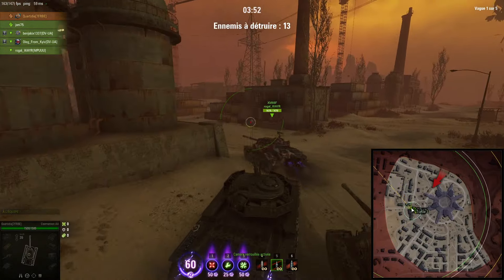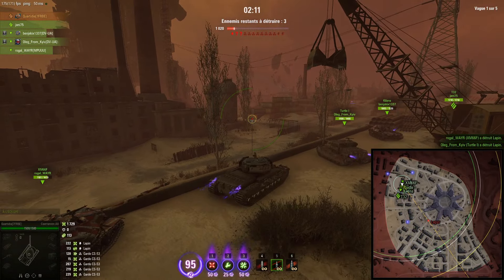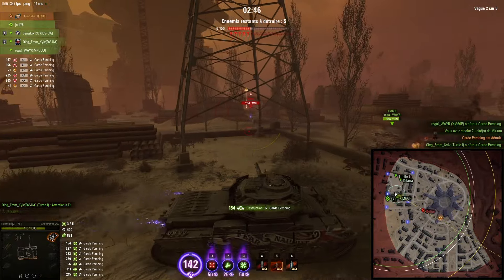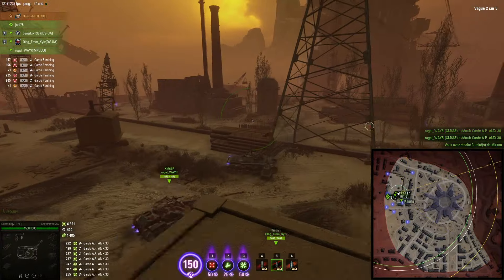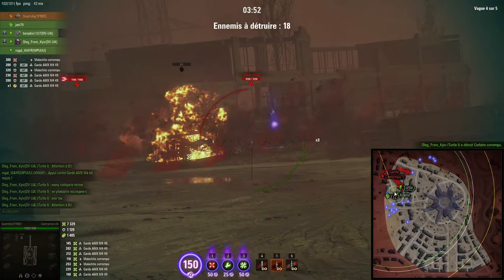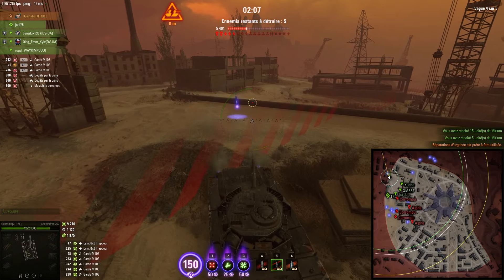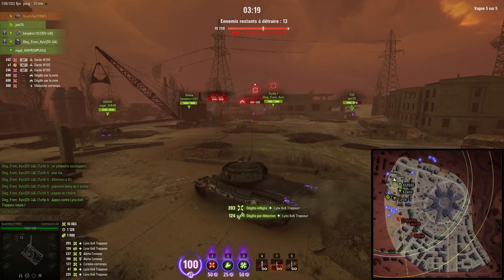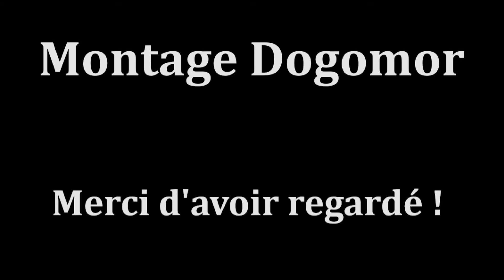Projet Babylone, ça vaut le coup ? - WORLD of TANKS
Mirny est revenu, encore ! Le jeu en vaut-il la chandelle ? La récompense est-elle à la hauteur ? Quelques pistes pour apporter un début de réponse.